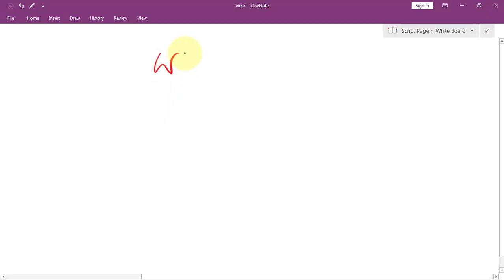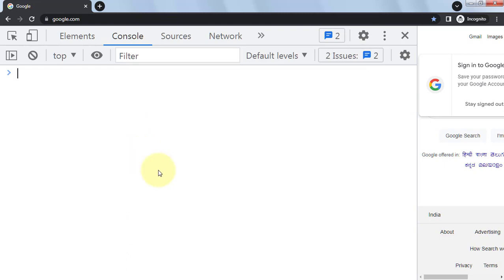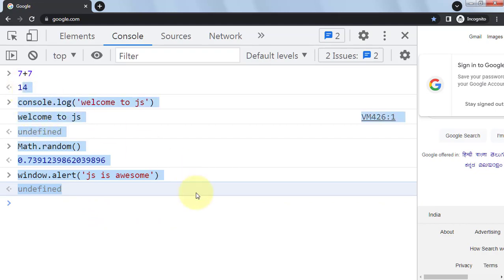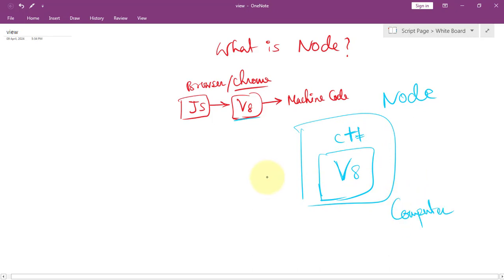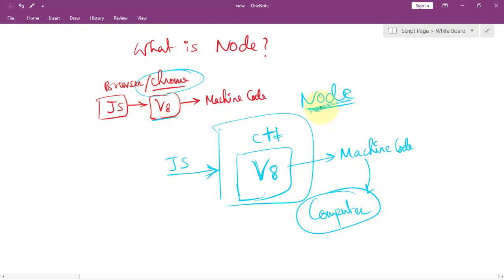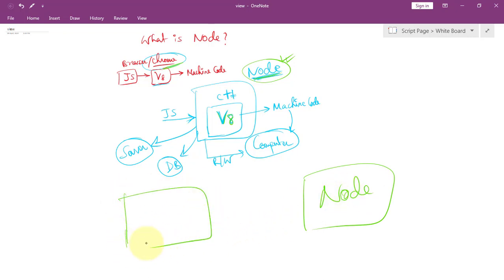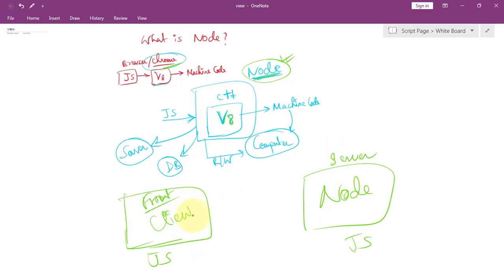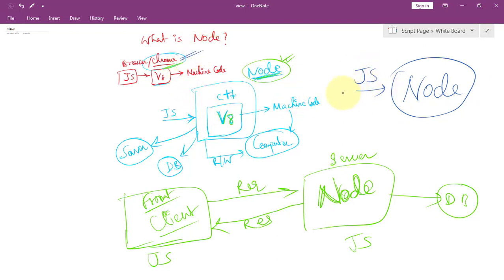What is Node js ? | Introduction to node js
📝 Timestamps:
0:00 - introduction
0:57 - Node js creation
2:06 - node server
2:51 - Conclusion